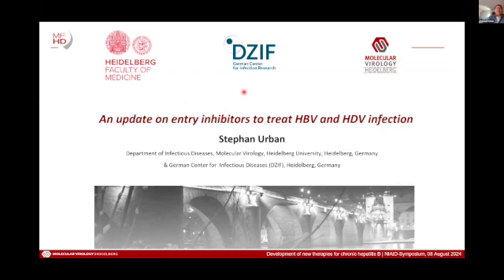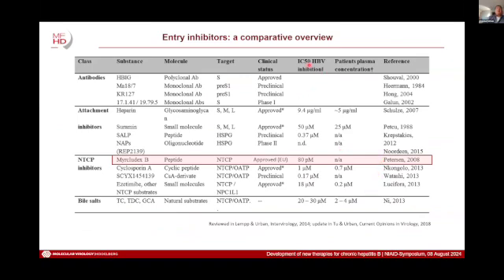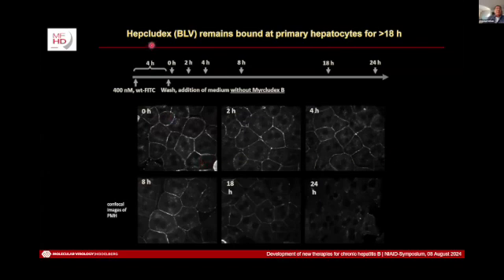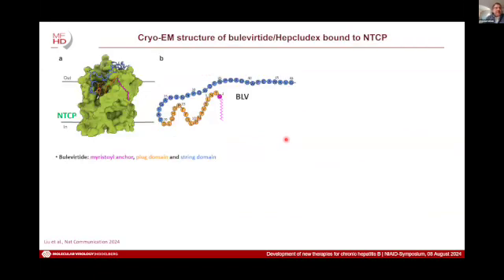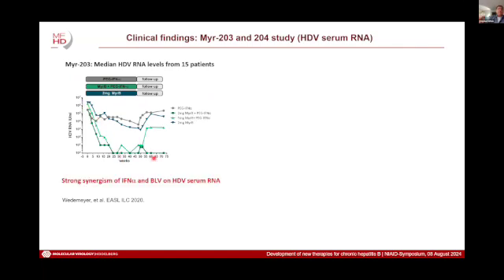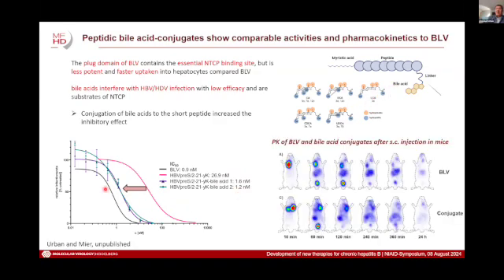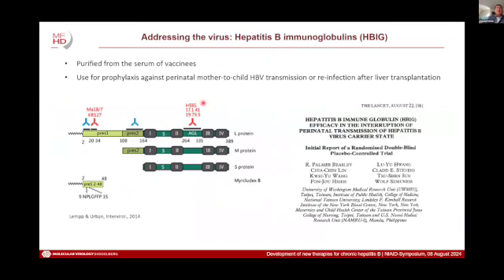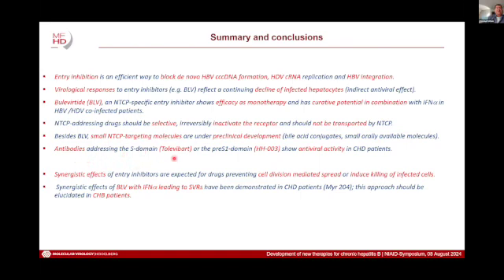Dr. Stephan Urban | Development of New Therapies for Chronic Hepatitis B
New treatments in development - Entry inhibitors: Stephan Urban, Head, Translational Virology, German Center for Infection Research (DZIF) - Heidelberg Partner Site, Heidelberg Germany

Development of New Therapies for Chronic Hepatitis B [Hosted by NIAID]
- Thurs August 8 2024, 10:00 AM ET
- NIH Research Advancing Hepatitis Elimination